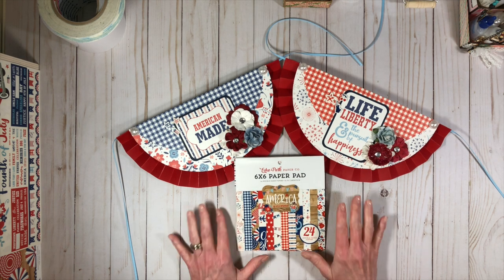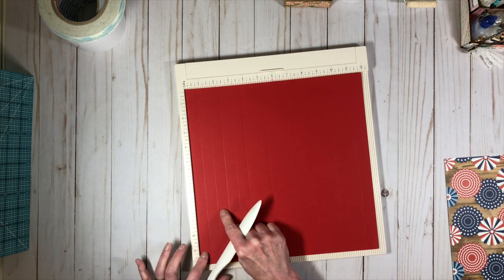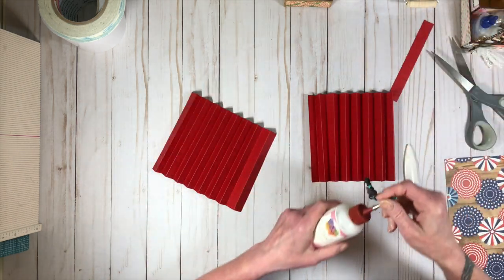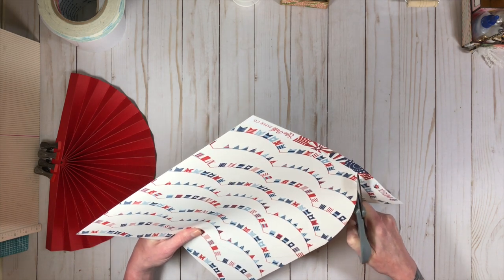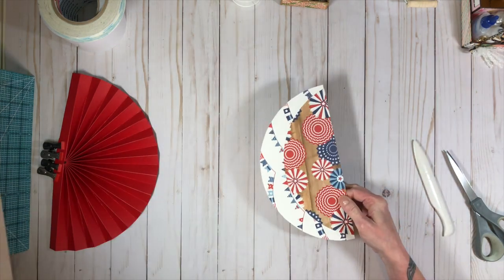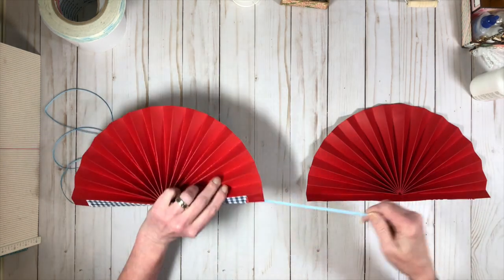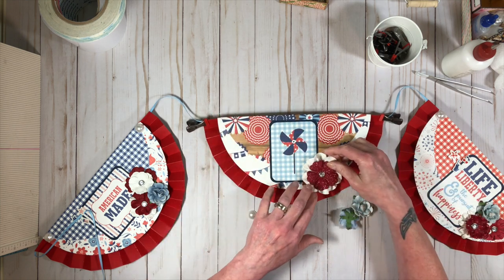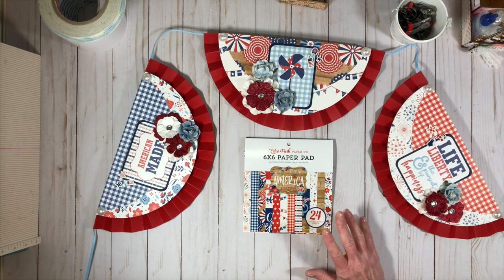America Bunting Tutorial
Hello everyone!!  Happy July!!  Today I have for you a quick and easy decor project that you can get done just in time for the Independence Day celebrations!

This is my 2nd design team project for Country Craft Creations using Echo Park's "America" paper collection.  It doesn't take too many supplies to complete.  In my sample I used 3 sheets of 12x12 artisan cardstock, 3 sheets of patterned paper, 3 3x4 cutaparts and 3 blue artisan cardstock mats  that are 3 1/4 x 4 1/4.  I also used some stickers from the collection I received and flowers and gems from my stash.  I hope you like the tutorial and can whip some up for your decorations.